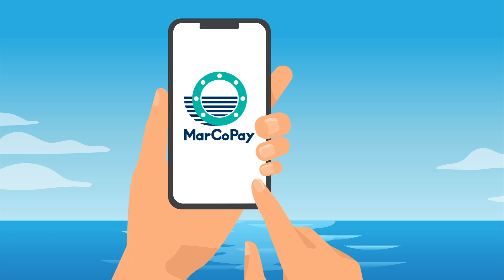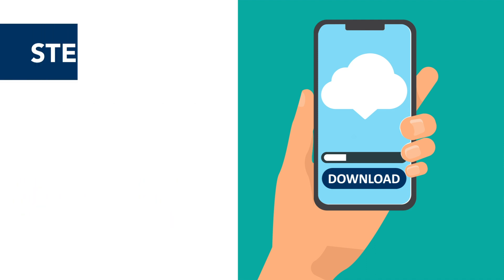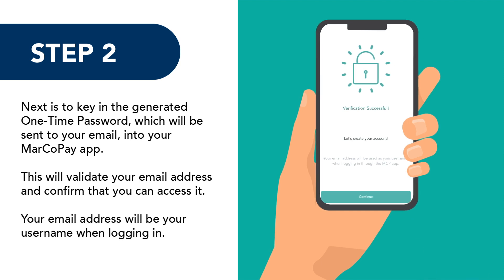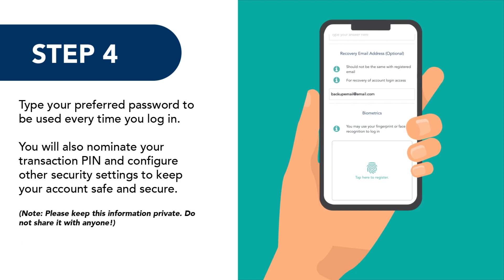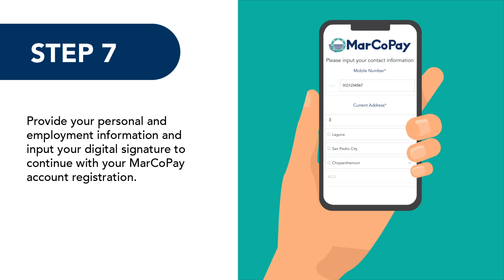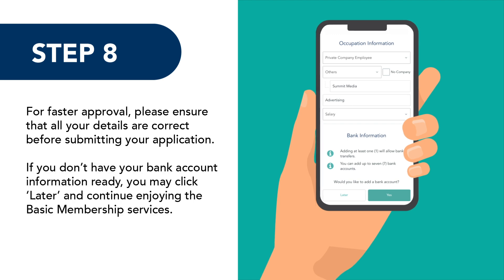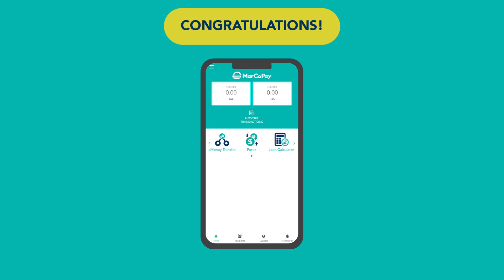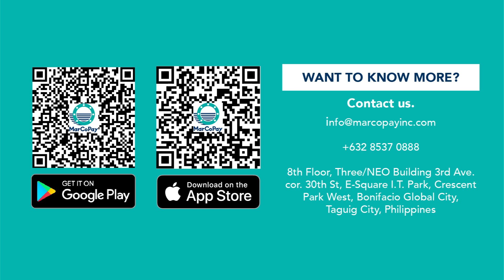MarCoPay App Tutorial - Registration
Get started with MarCoPay!

Download the MarCoPay app from the App Store or Google Play Store, and learn how to register by watching this video.

for more details.